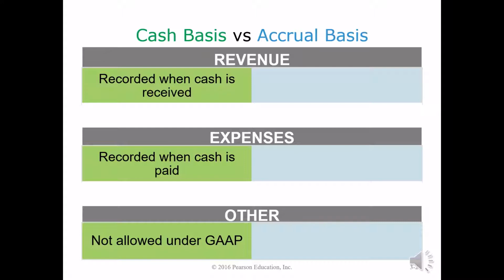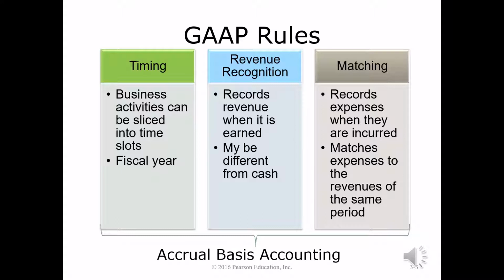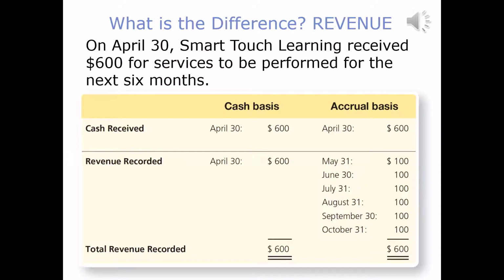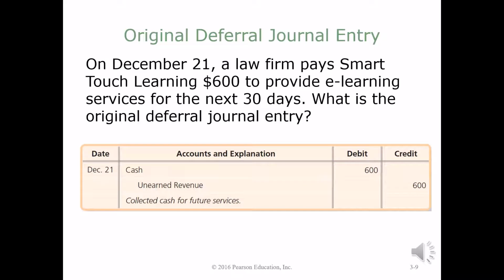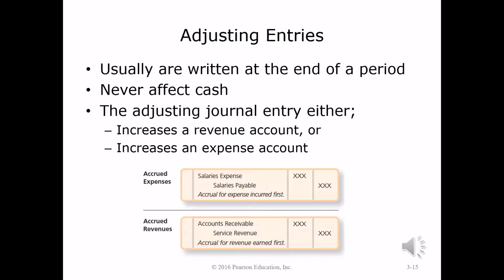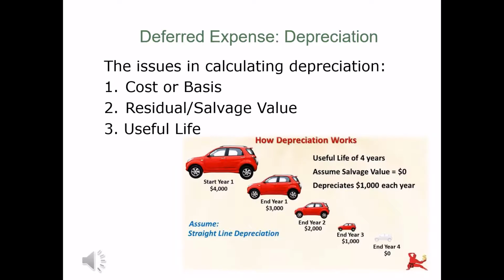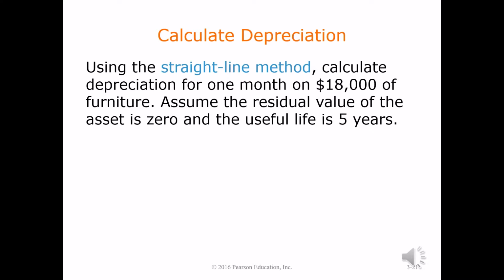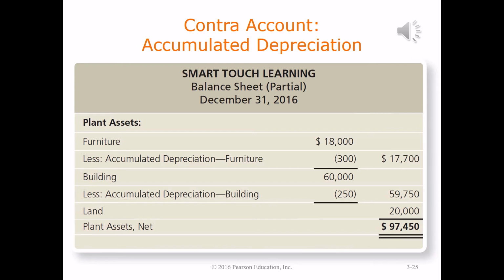ACCT 211 Ch 3 Pt 1 Adjusting JEs NEW